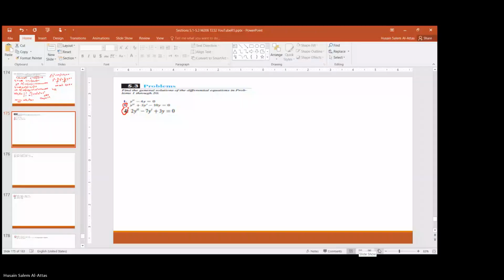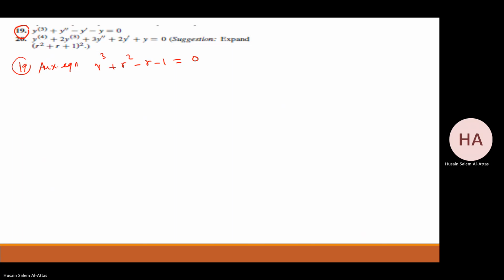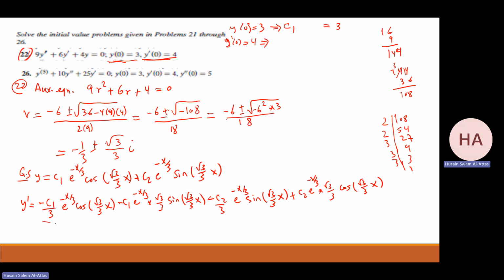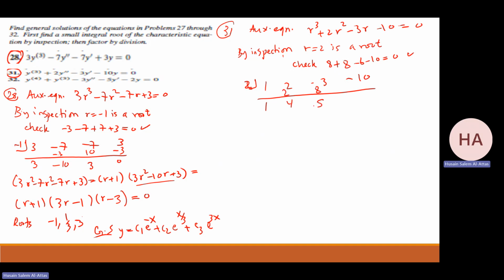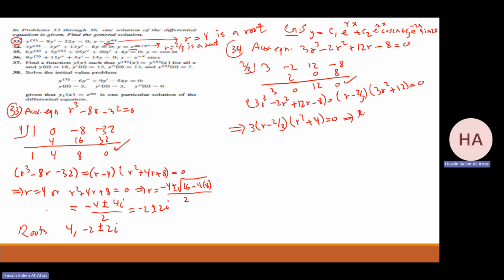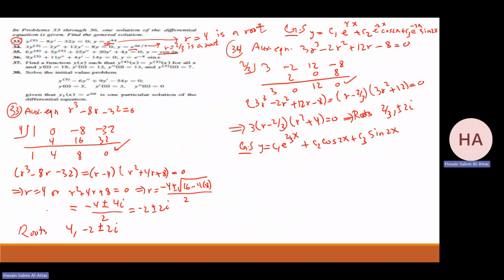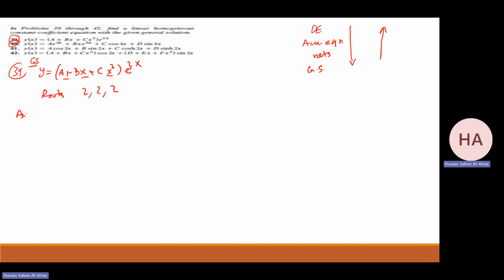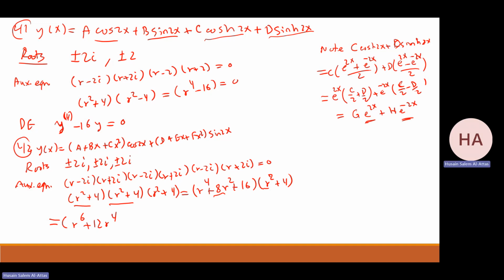Book Exercises Section 5.3 M208 T232 YouTube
In this video, we solve some exercises of Section 5.3 from the book including the suggested practice problems